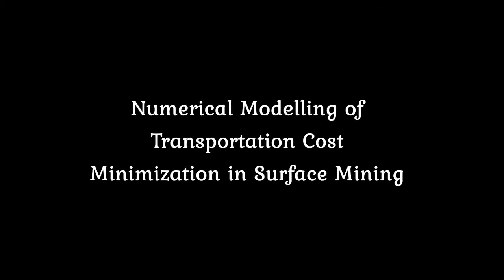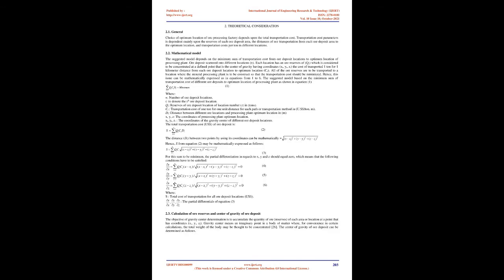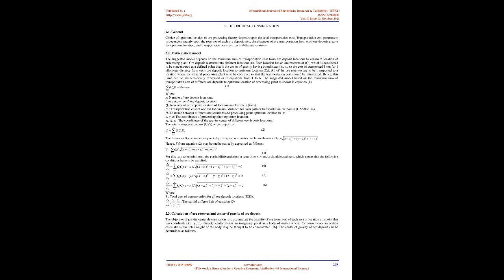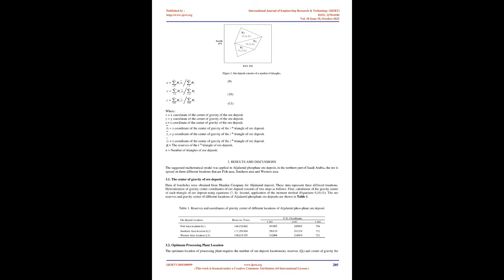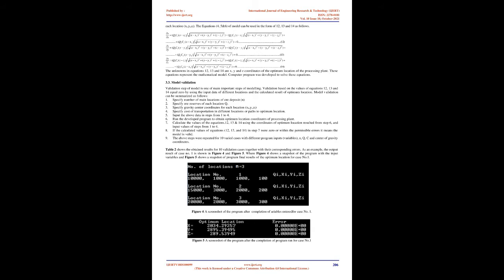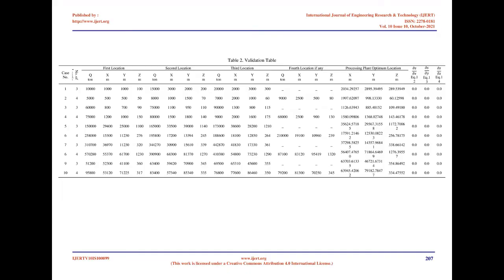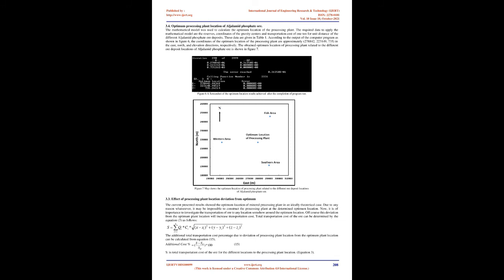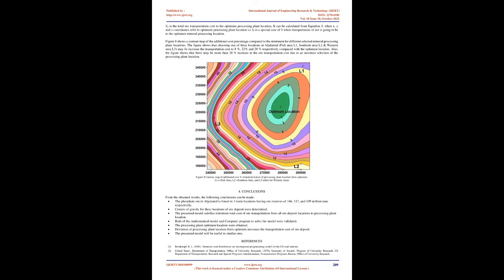Numerical Modelling of Transportation Cost Minimization in Surface Mining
Gamal M. A. Mahran

This study aims to minimize ore transportation cost in surface mining by numerical modelling. Minimization of ore transportation cost is very important in case of multiple locations of ore deposit such as phosphate ore of Aljalamid, in Saudi Arabia, the ore is found in three locations. The present numerical model aims to determine the best position of processing plant. The suggested mathematical based on the factors such as number of main locations, reserves in each location, transportation costs in different locations, and transportation distance from each ore deposit location to required processing plant position. Computer programming was used to solve the considered mathematical model. The main results of this study are determination of processing plant location, Contour map of additional cost in the area around the optimum location, and the Presented model is very useful in similar deposits.